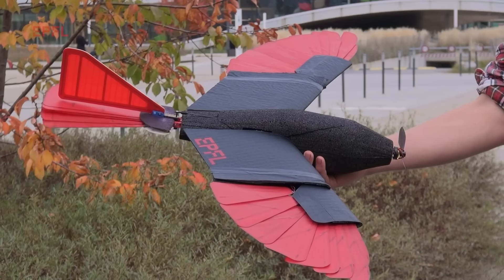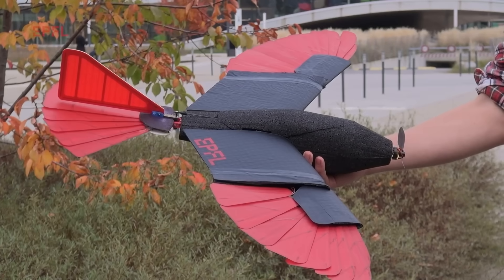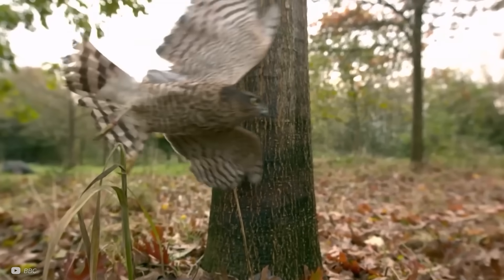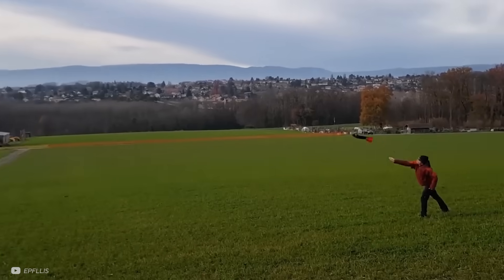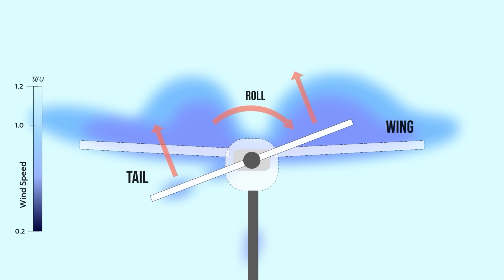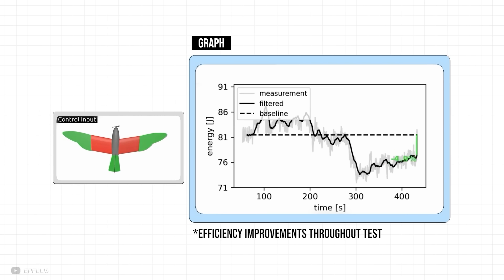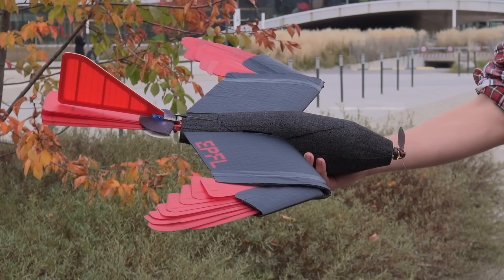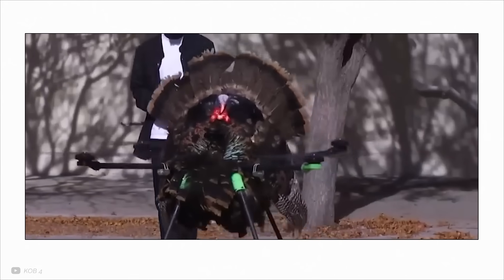The Genius of Bionic Morphing Wings: Future of Flight?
- You won't regret giving it a try!

You can also play around with this model of a plane's engine

Nature is the best engineer. This is an idea that underpins the world of biomimetics, or biologically inspired engineering. The belief is that by imitating nature, we can learn how to improve our man made systems. We can see this in action in this video, where bionic morphing wings are used to massively improve the efficiency of drones.